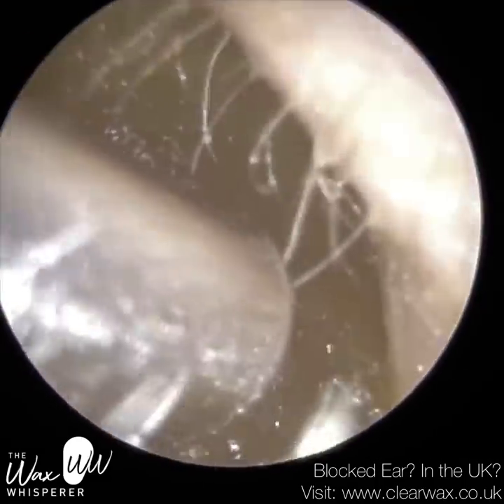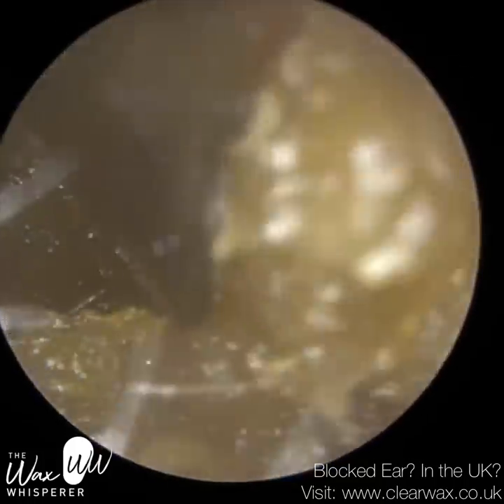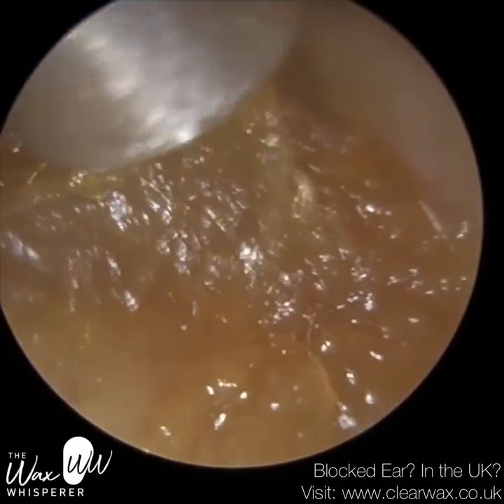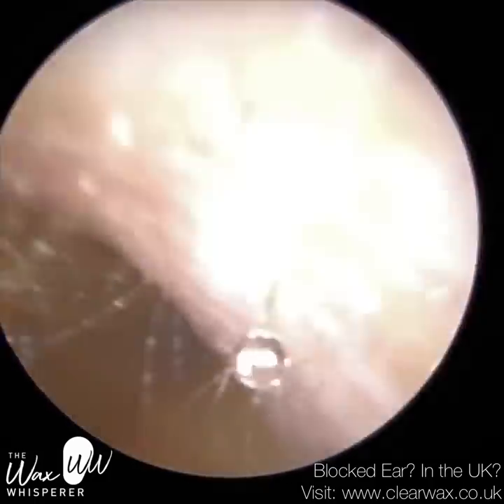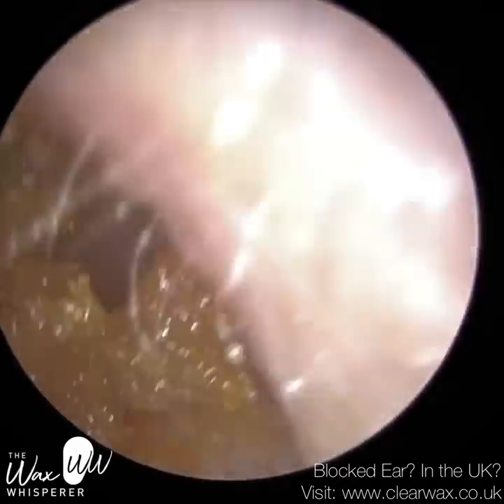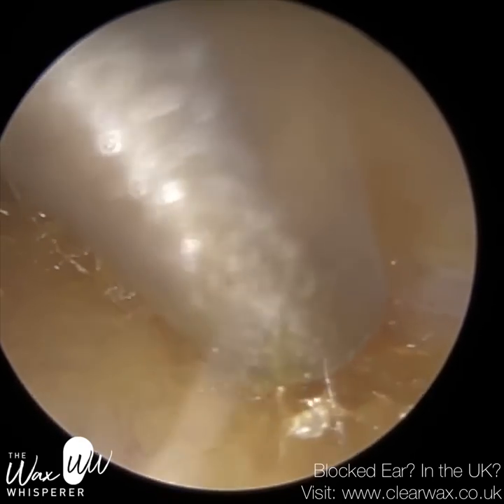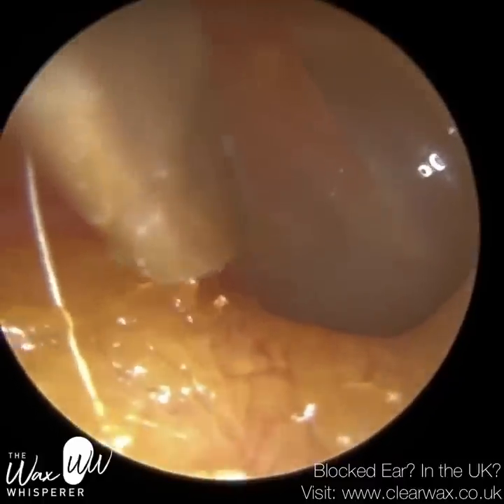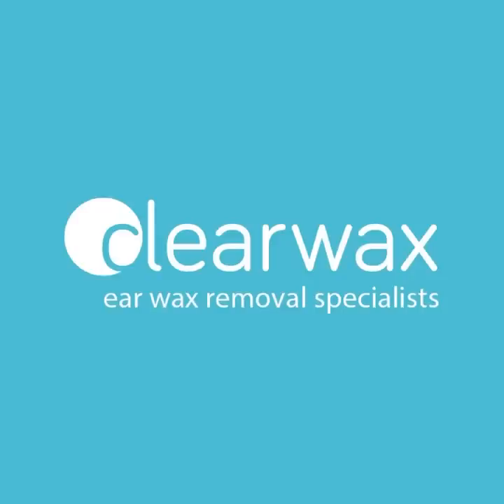1,309 - Water Trapped in Ear After Swimming Ear Wax Removal